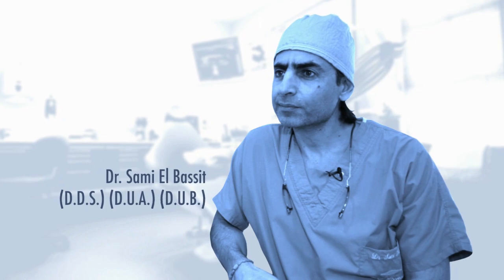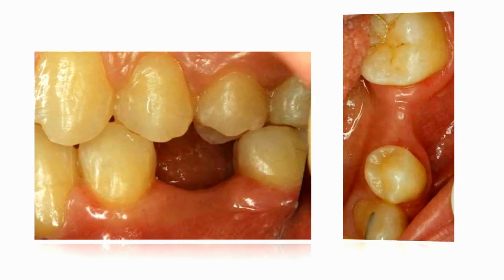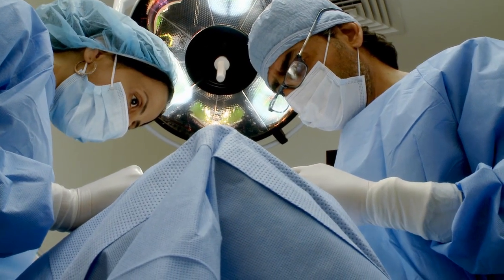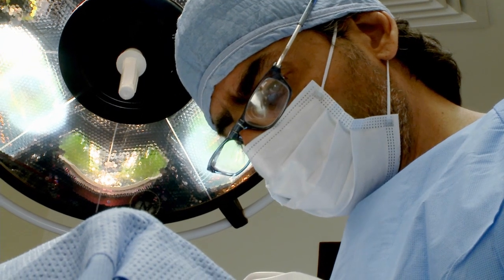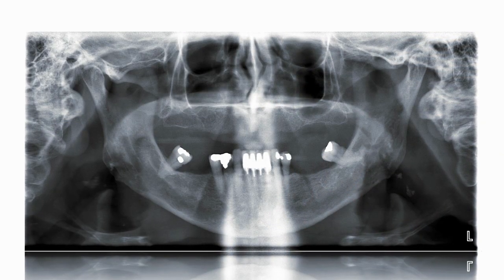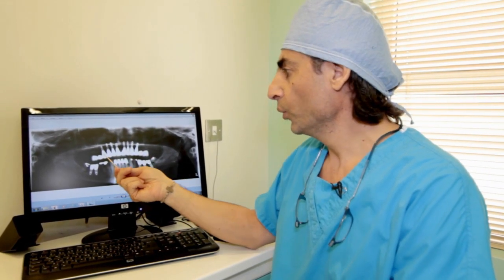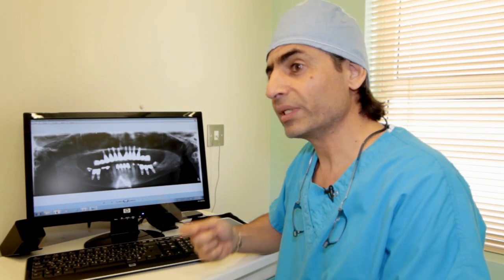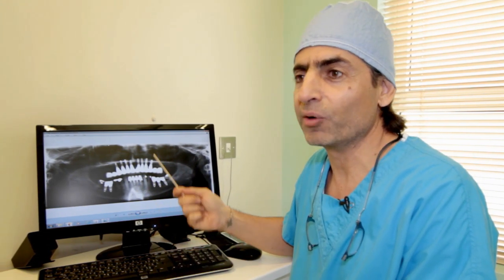Seef Dental - Dental Implantology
Teeth were designed to last a lifetime; however, if they don't for any reason, then they must be replaced. This is important to maintain a person's general health as well as the health of the surrounding teeth. Implants are an ideal way to replace missing teeth through proven technologies available for over 50 years. However, implantology requires well-trained and experienced surgeons to ensure success. At Seef Dental, Dr Sami and Dr. Roger are the renowned specialists in their field who flies in regularly from Lebanon to perform such surgeries. We hear from Dr. Sami more information about this method of ensuring good dental health.